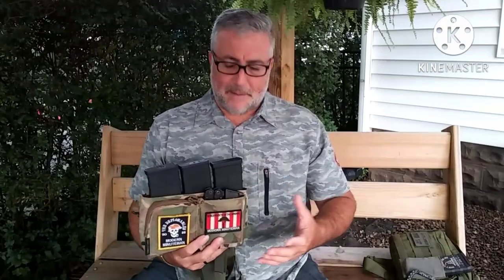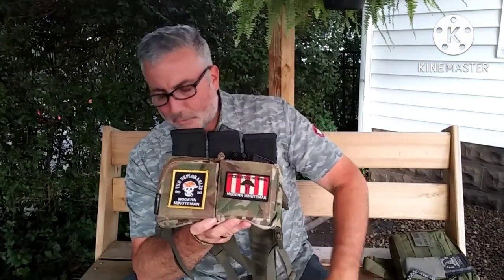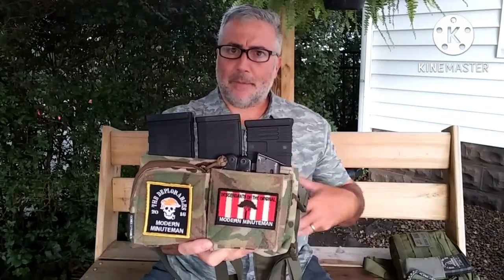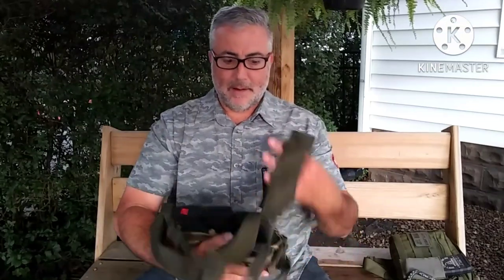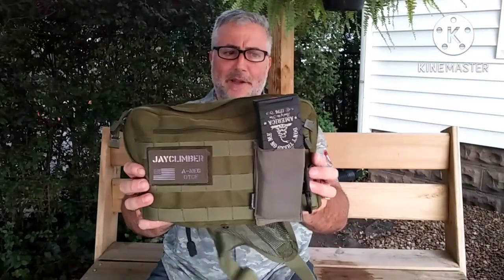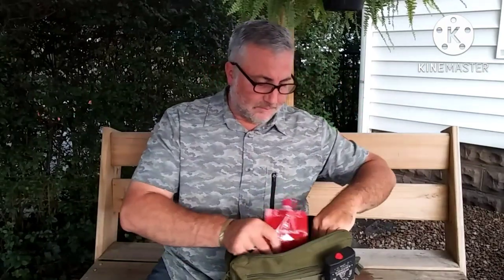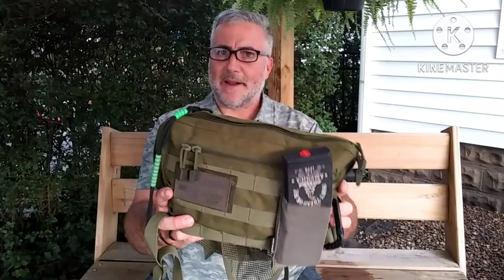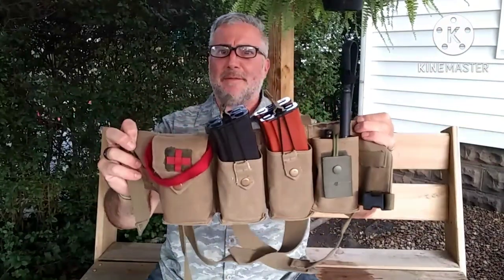MINUTEMAN Chest Rigs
There has been a lot of discussion lately on chest rigs for the Minuteman. I think folks are starting to finally see the true use for chest rigs and are making them their own. There is no right or wrong way (but there are good guidelines) to set one up. but most importantly is that you set it up for your needs and train in it, a lot.

Recent video to watch on a new chest rig from my buddy @ThePreparedWanderer ...

Tactical Chest Bag: